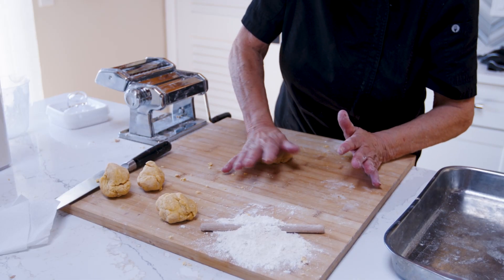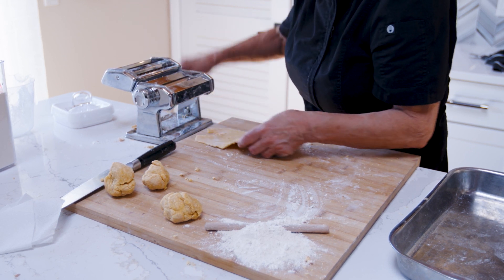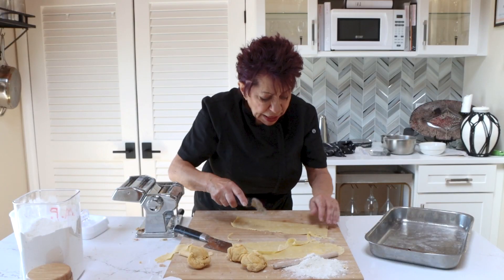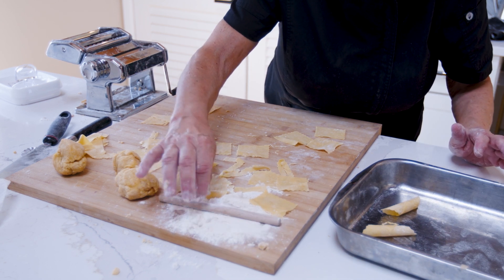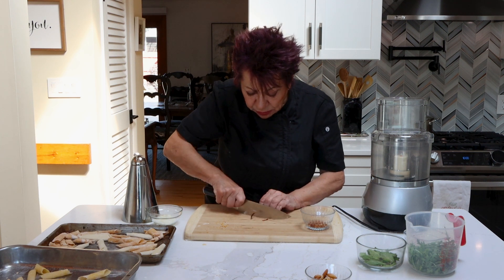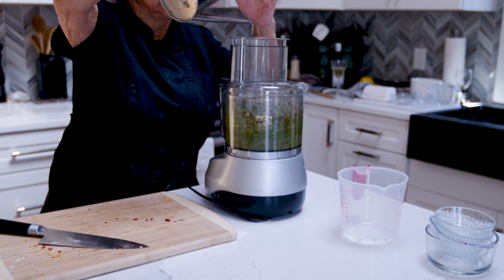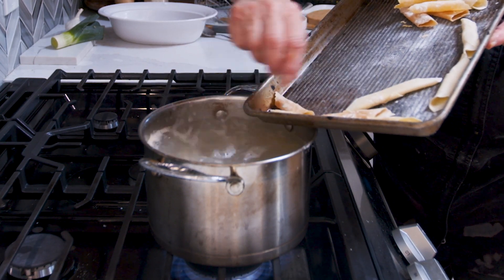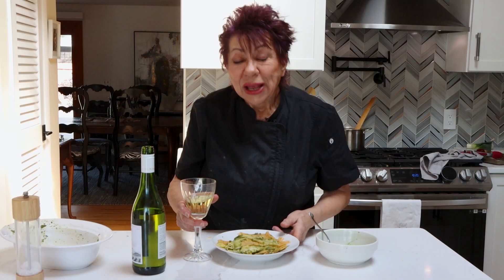Italian Diva - Ziti with Pesto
Our host DeeDee "The Italian Diva" Royale shows us how to make Arugula Walnut Pesto in this episode of her cooking show.